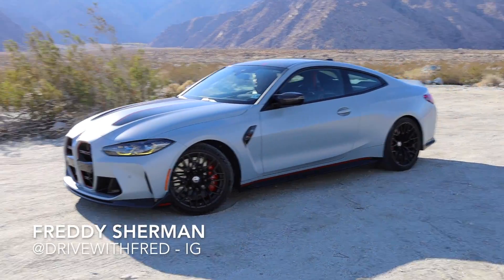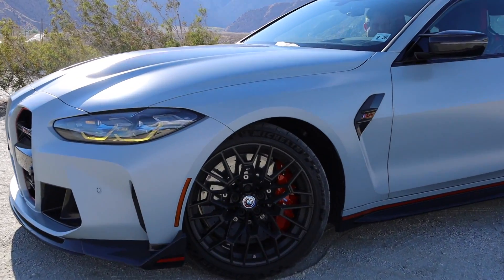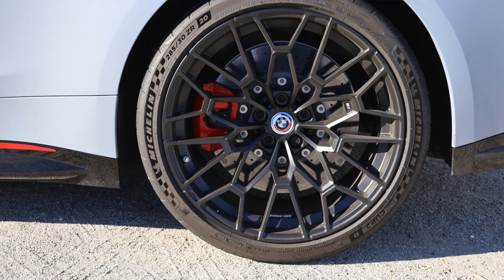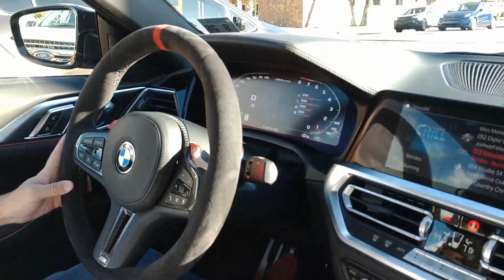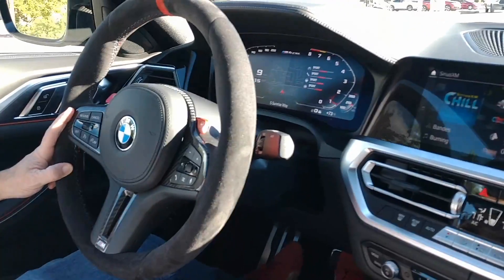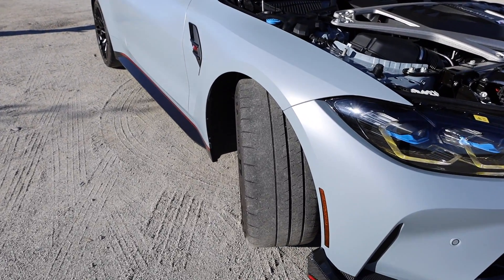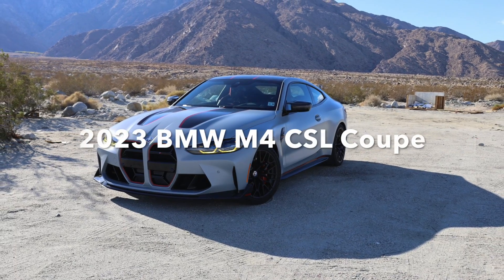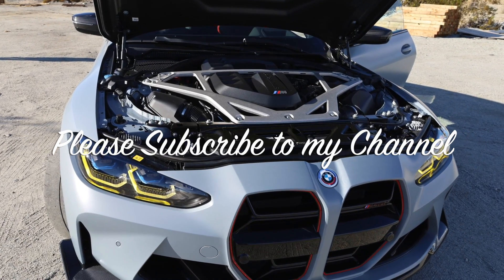2023 BMW M4 CSL COUPE - FULL REVIEW - INSANE 545 HP, $145K STREET LEGAL RACE CAR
If you want a 543 hp track-ready coupe with amazing performance and carbon fiber racing seats, the 2023 BMW M4 CSL Coupe is the car for you. This insane $146K race car is painful to drive on the street but a beast on the track. It's the fastest M4 BMW has ever produced. I spent a few days driving the M4 CSL, here is my full review.

The Limited Edition 2023 BMW M4 CSL has achieved the fastest Nürburgring lap time of any road-ready BMW. A 3.0-liter BMW M TwinPower Turbo inline-6 cylinder engine delivers 543 horsepower, while the re-tuned suspension is lowered by 8mm for increased precision and more dynamic handling. M Carbon Ceramic Brakes with red calipers augment the lightweight matte black forged alloy wheels with CSL-exclusive design. The M4 CSL is also almost 300 pounds lighter than the M4 Competition.

The lightweight carbon fiber hood and front splitter enhance the exceptional aerodynamics and visuals of the M4 CSL. A carbon fiber rear diffuser and trunk lid with integrated ducktail improve downforce, stability, and maneuverability at increased speeds. Standard M Carbon Full Bucket seats are lightweight and aggressively bolstered. The removal of rear seats and a lightweight center console further reduce the weight of the M4 CSL.

Standard LED Headlights with Laserlight and yellow accents illuminate your path in style, while new taillights with laser technology complete an aggressive aesthetic. With signature CSL badging and CSL-specific upholstery with contrast stitching, a high-performance legacy is evident in every detail.